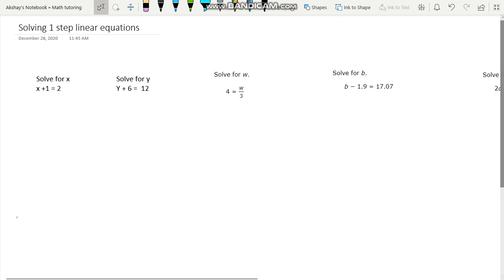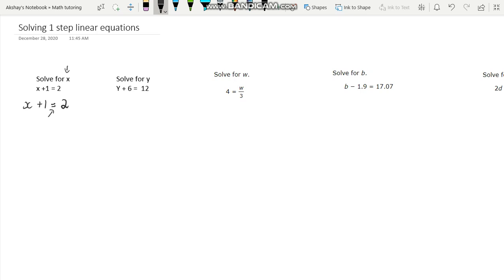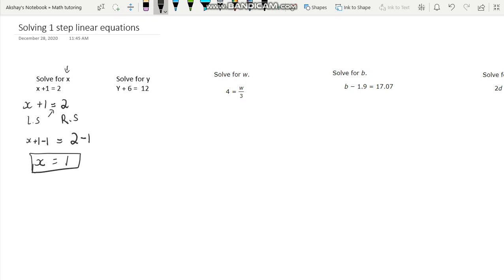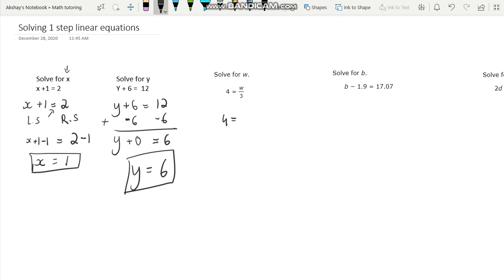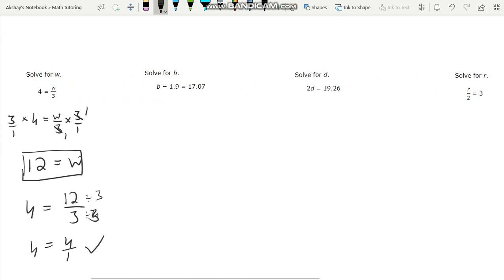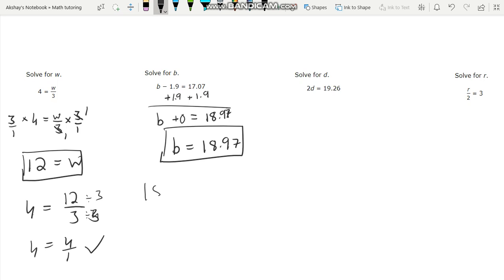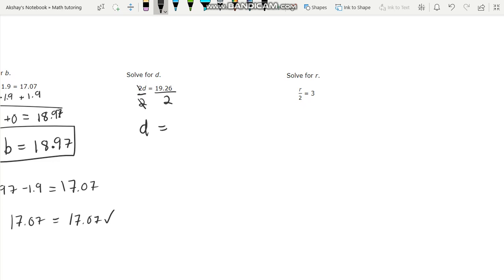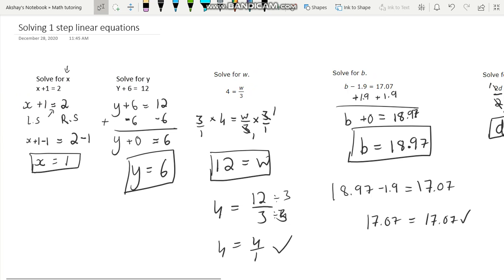Solving 1 step linear equations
In this video, we learn how to solve 1 step linear equations by isolating the variable and verifying our answers. Please leave any feedback, opinions, and requests in the comments below.